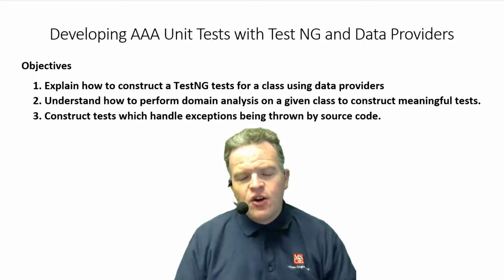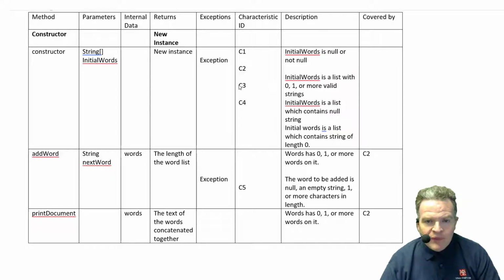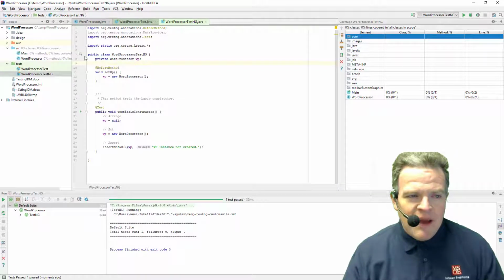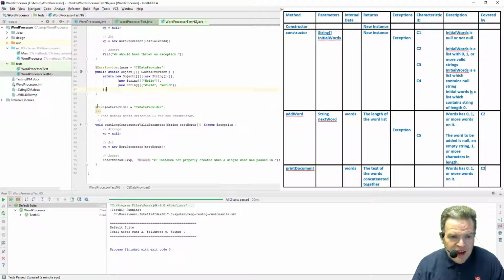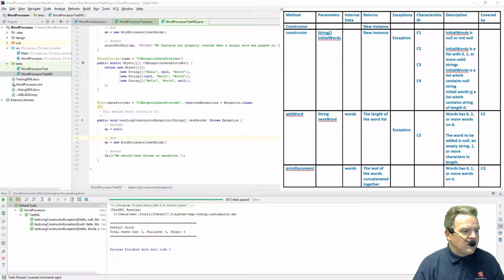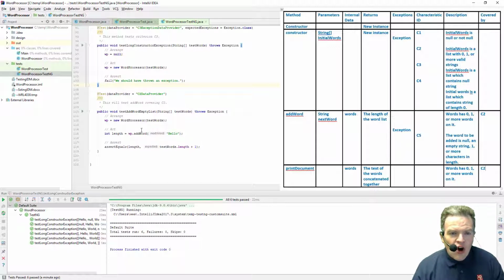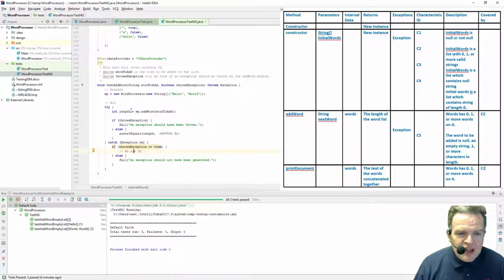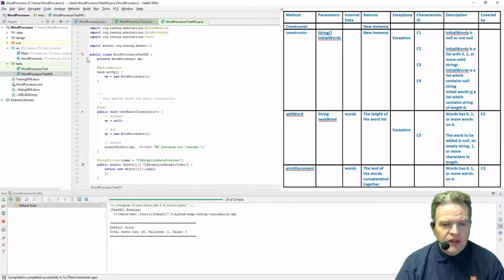TestNGDataProviderAndCharacteristicsTests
This video shows how TestNG Data Providers can result in a reduction in the amount of code necessary to be written to test a given system.  The tests are based upon Input Domain Analysis